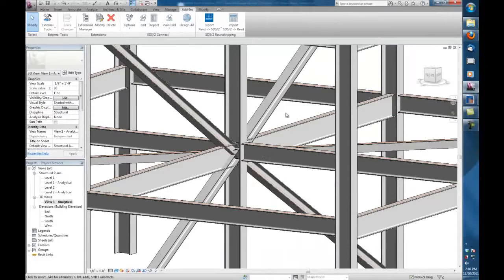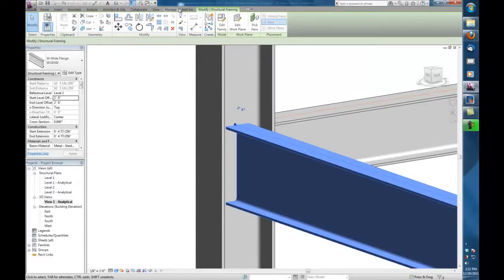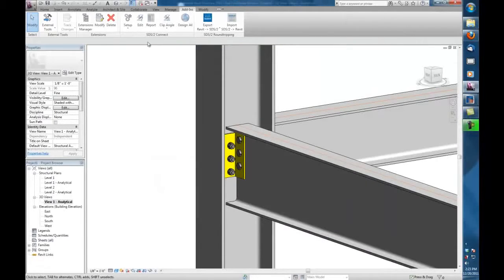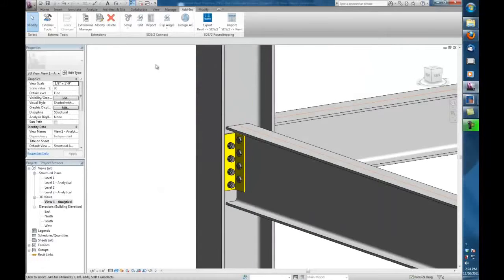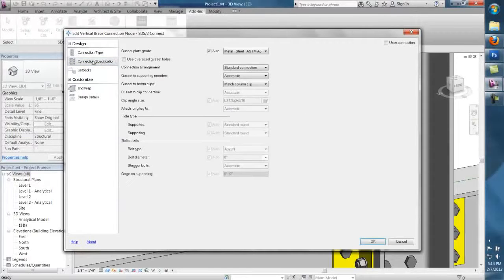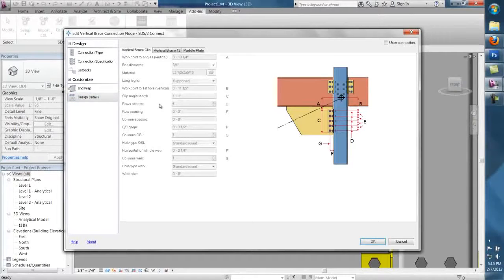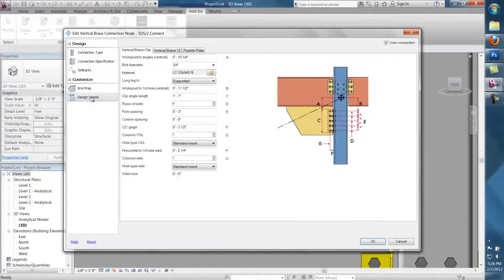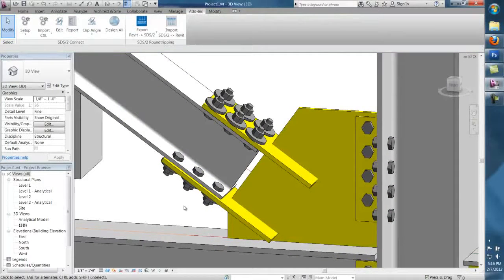Manual Connection Override in Revit Structure With SDS 2 Connect1